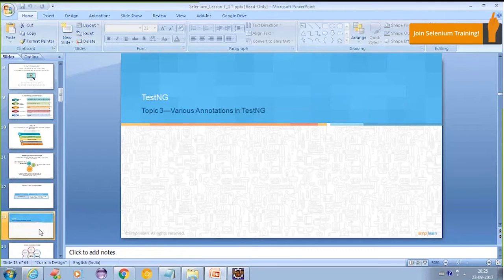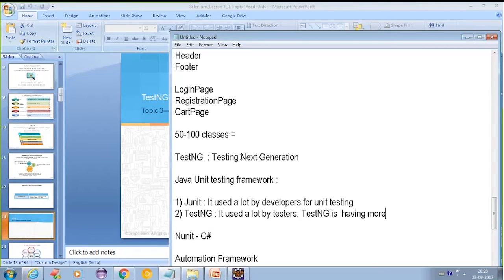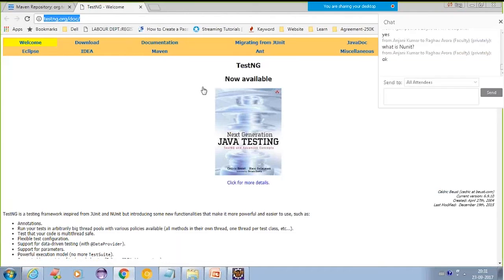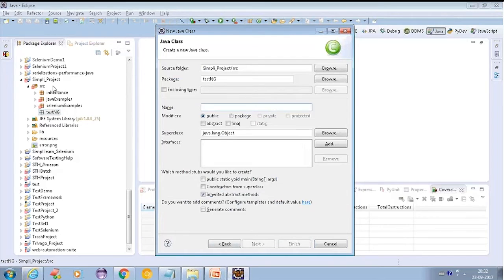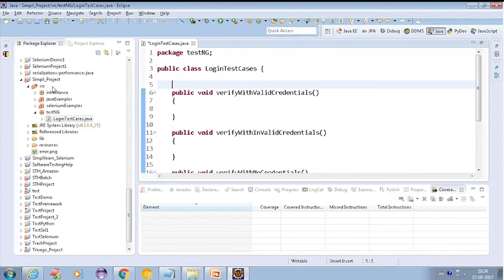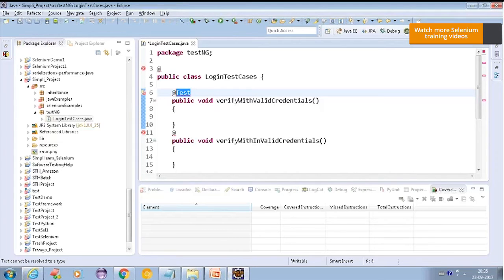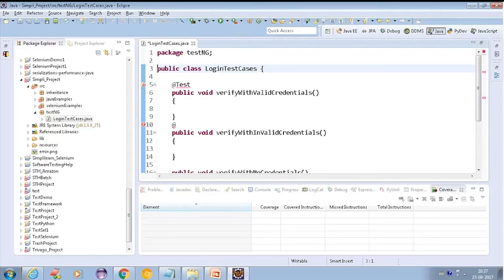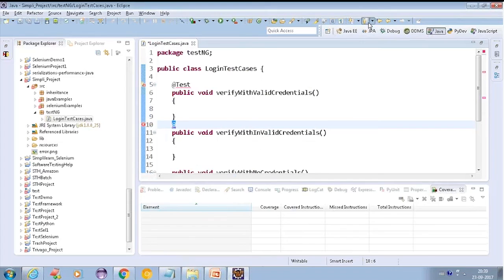Selenium TestNG Tutorial For Beginners | Selenium Training |Simplilearn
This Selenium TestNG tutorial talks about Selenium TestNG annotations and also demonstrates how these can be used while writing a code.

To gain in-depth knowledge of Selenium Webdriver, check our Selenium Training Course

✅Key features
- 20+ real-life projects on integrated labs

✅Skills Covered
- DevOps Methodology
- Continuous Integration
- Continuous Delivery
- Configuration Management
- Containerization
- DevOps on Cloud
- Source Control
- Deployment Automation
- Cloud Platforms